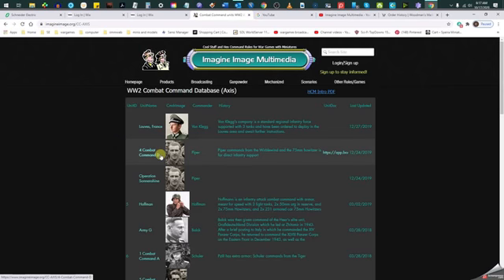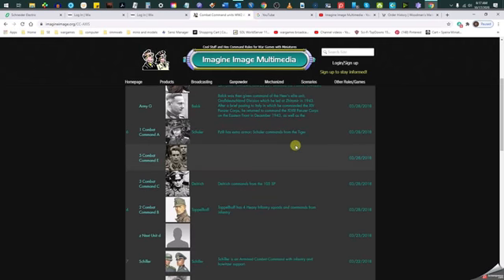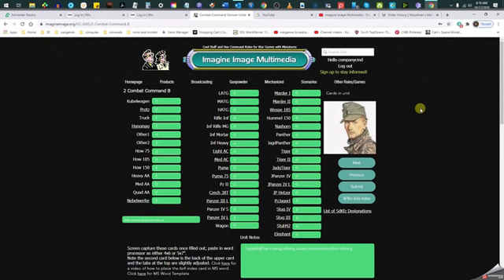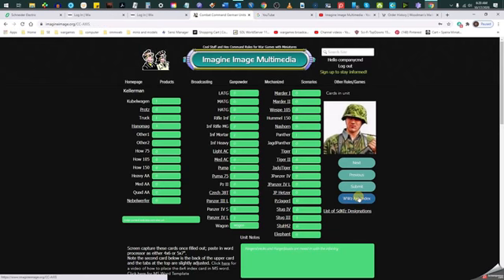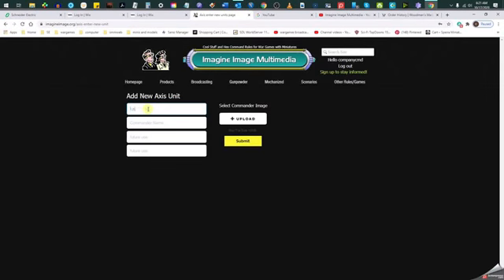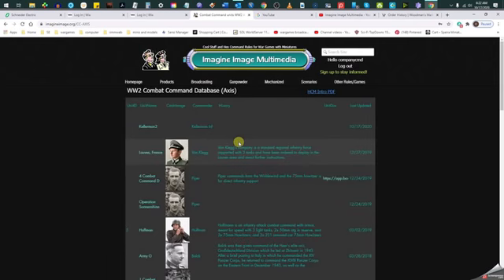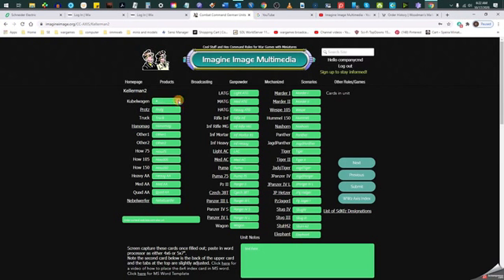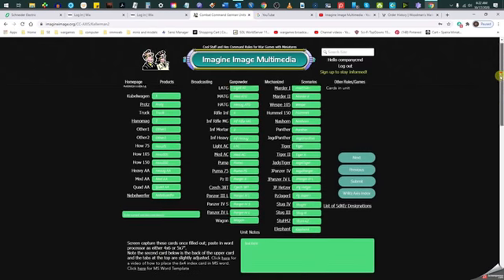Imagine Image Multimedia Photo Gallery and Hex Command Mechanized File Card Creation